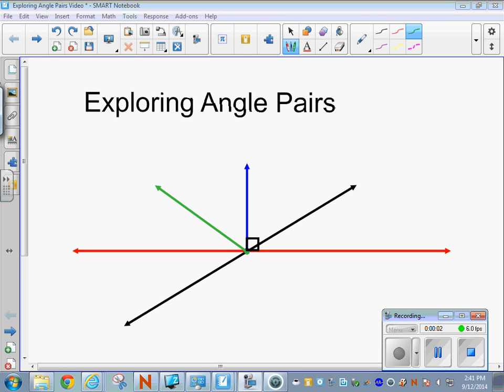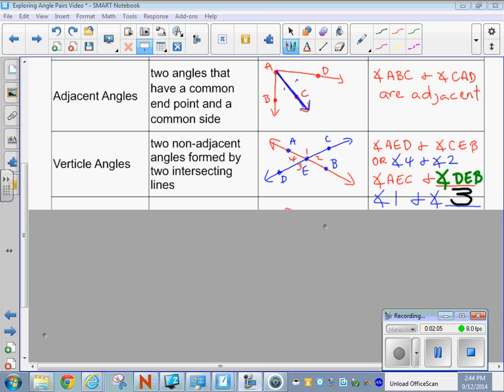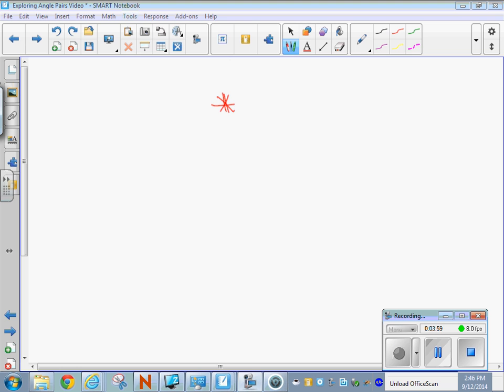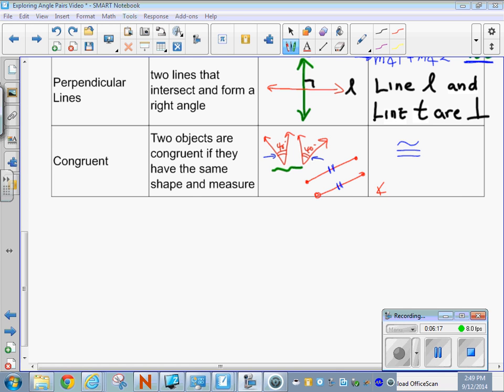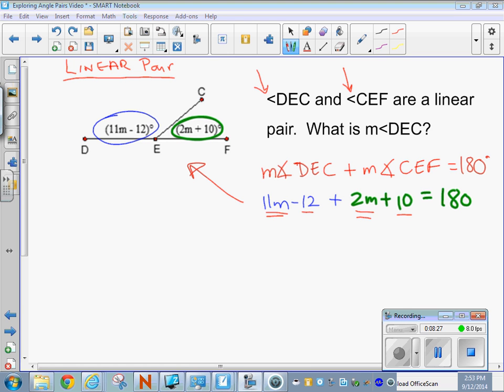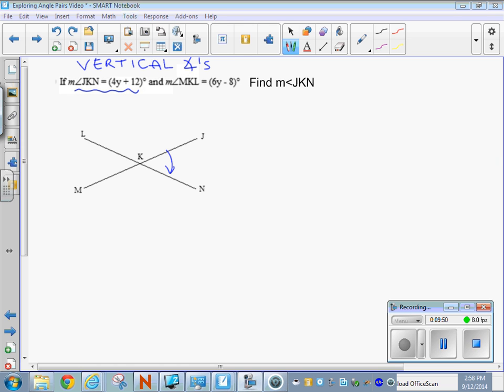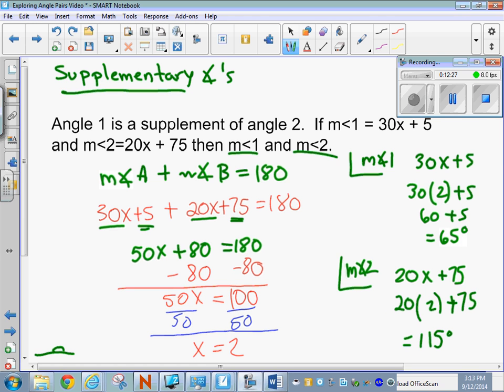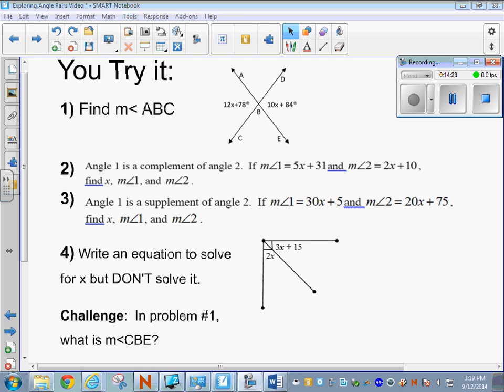01.7 Special Angle Pair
Working with special angle pairs : complementary, supplementary, linear pair, vertical angles, etc